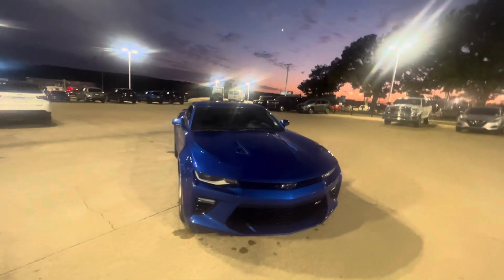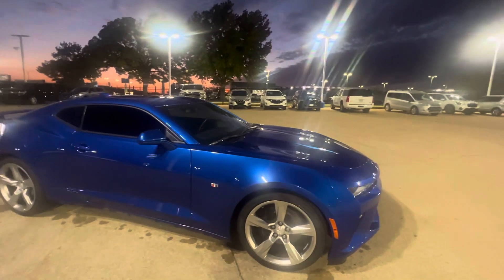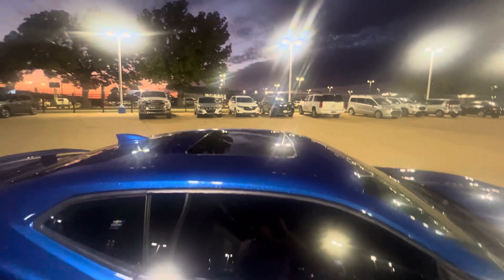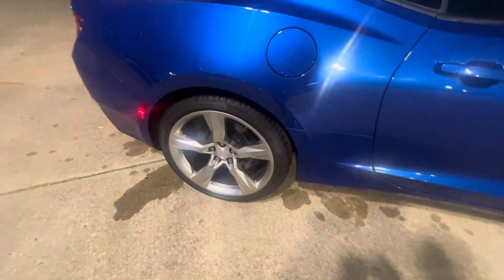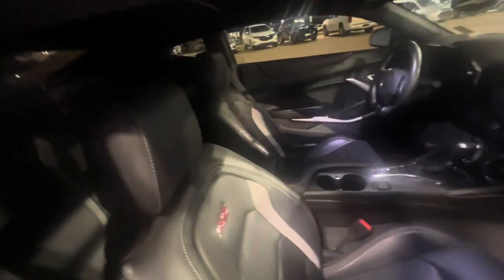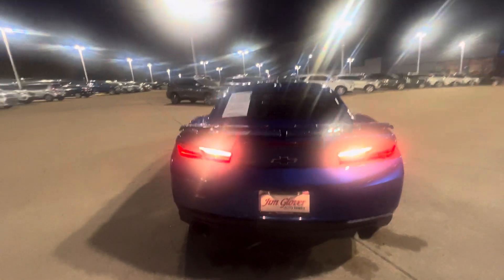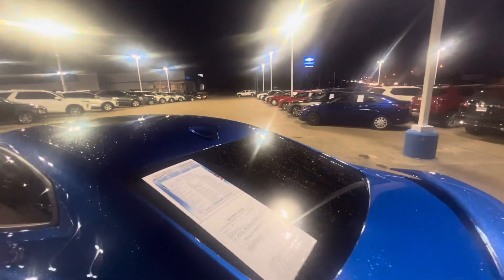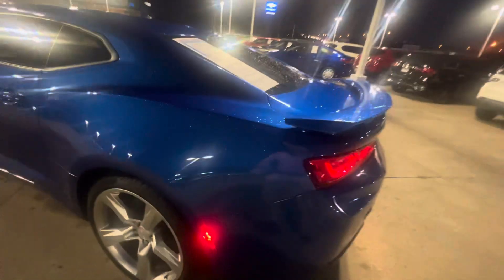Kim here is a video walk around of your 18 Camaro RT8673a from Vance & Jim Glover Chevy